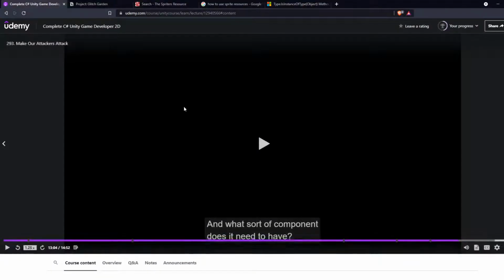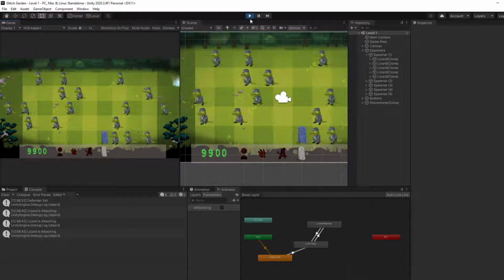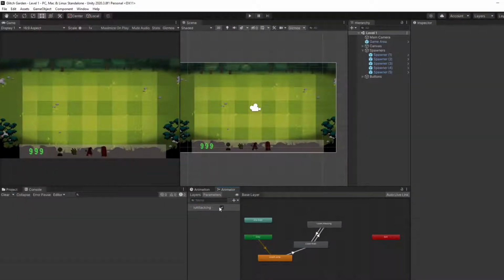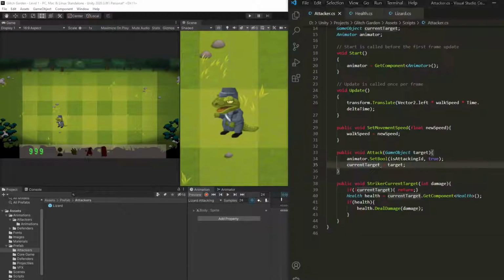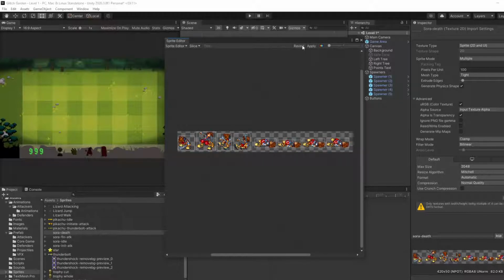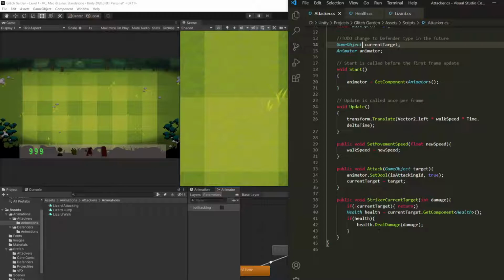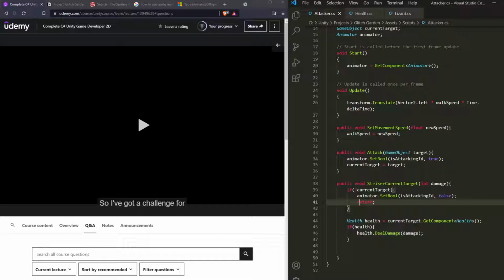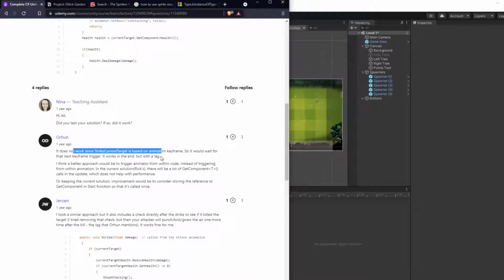Let's Learn Unity #111 (1-Hour Session)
Hello guys, so today we go over lectures: 293 and 294

(Lecture 293) Make our Attackers Attack:
Similar to making Shooter objects attack. We setup a bool parameter in our transition called "isAttacking" which gets updated in our Attacker script. A specialized script is made for the Lizard object to detect for triggered collisions, if so then it calls an Attack() from the Attacker script which updates the bool isAttacking to true.

(Lecture 294) Attackers Striking Target
After implementing the attack animation for our attackers, in this lecture we make it so that it deals damage to the defender. We first create a method that would be called during a specific key frame of the Lizard's attacking animation. We also had to make sure that the defenders had a Health script on it. Next we needed to figure out how to transition the Lizard animation back to walking after the defender had been destroyed. The most optimal place right now would be to check if the Attacker has a currentTarget in the update(). If it doesn't have a currentTarget, then it will go back to its walking state